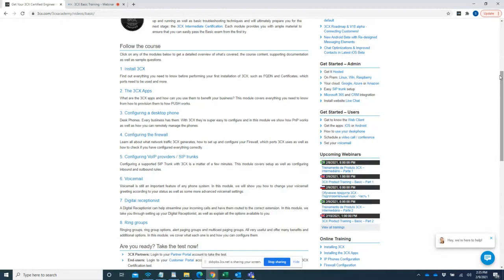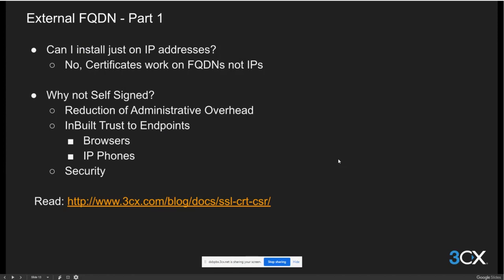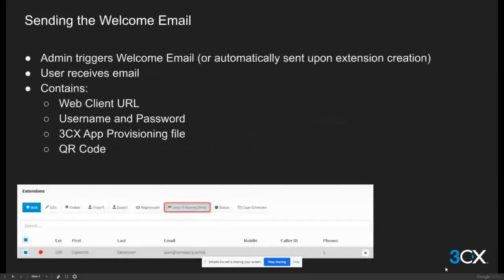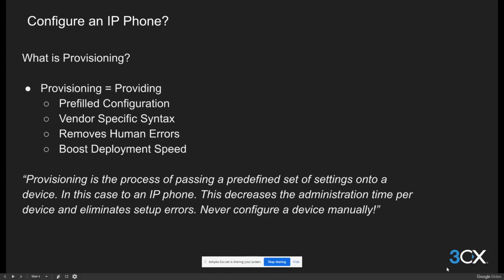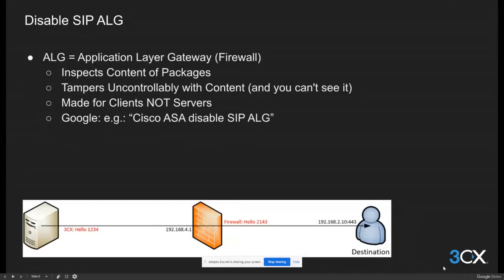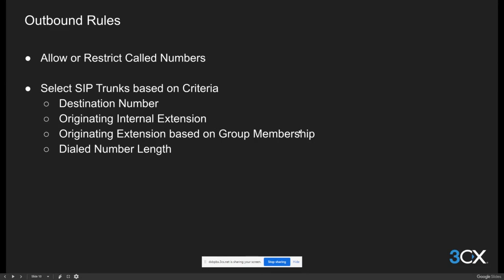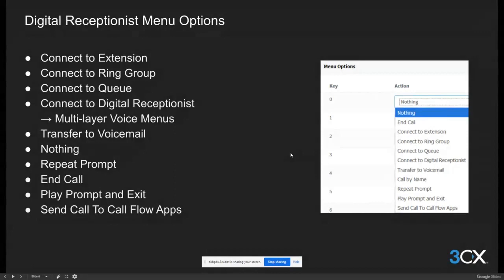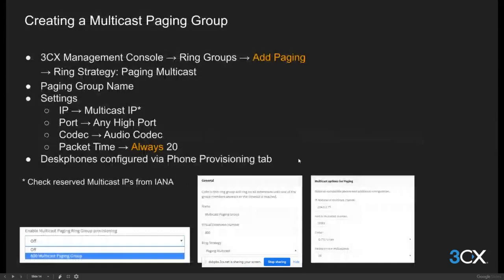Webinar Recording 3CX Basic training 9 2 2021